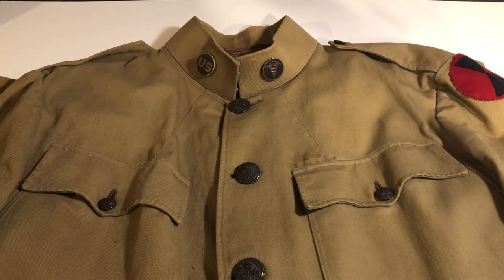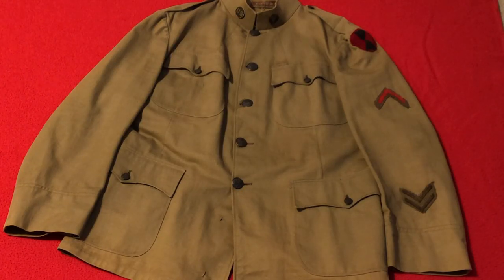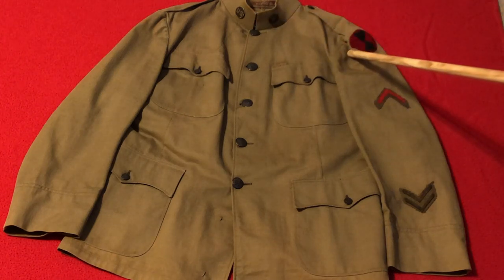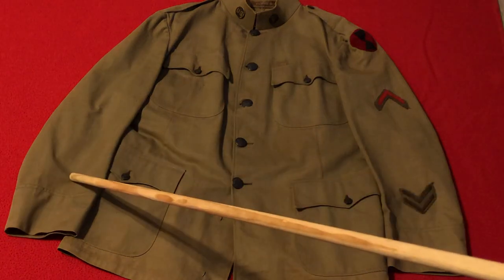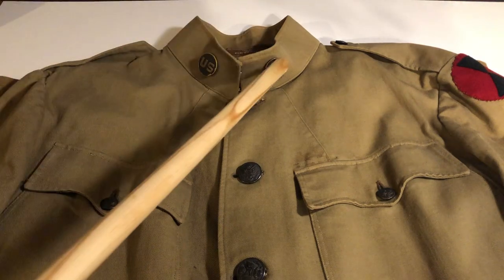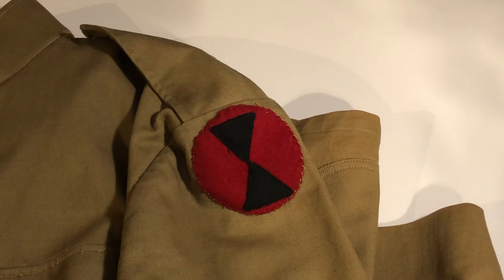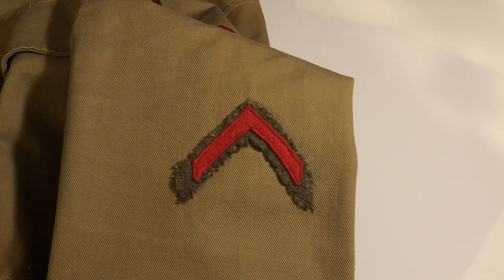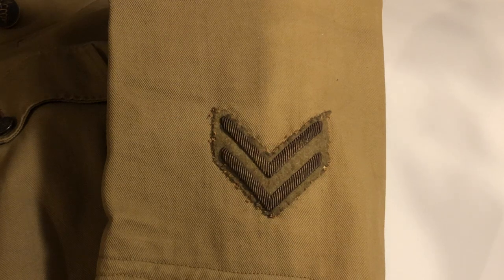WWI Uniform Insignia Explained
How to identify the significance of patches on a WWI US Army uniform jacket.